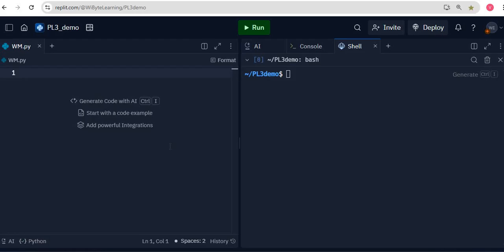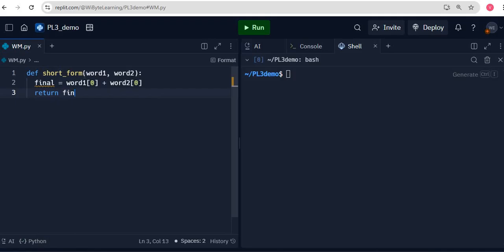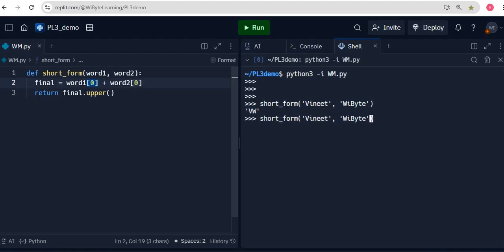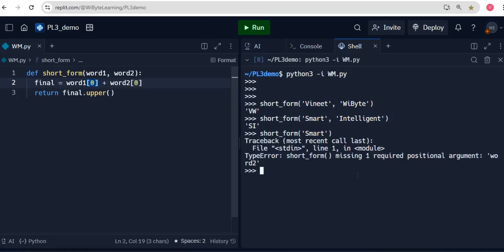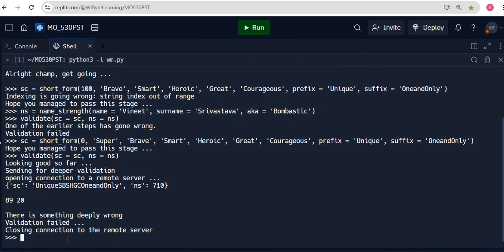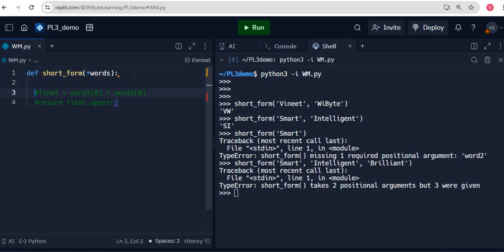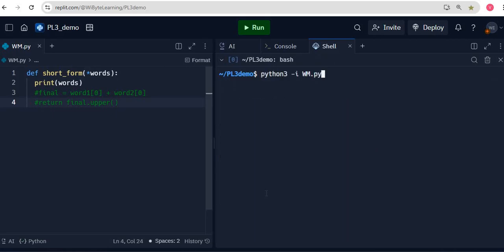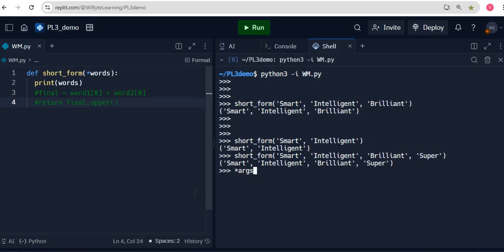3. Welcome Message: Using *args to allow variable number of arguments into a function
In this video we see how we can use *args in the function definition to allow the function to take any number of arguments. This results in a flexible function definition and usage, without creating errors associated with mismatched positional arguments.